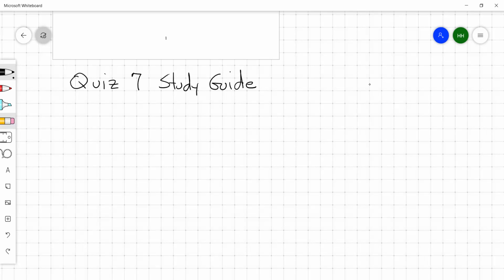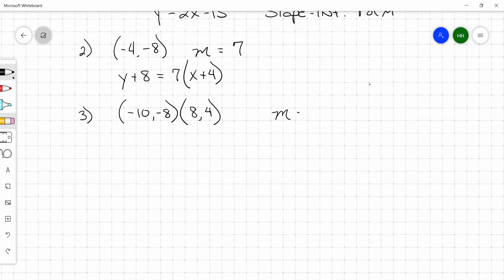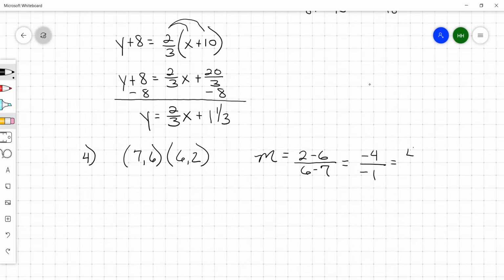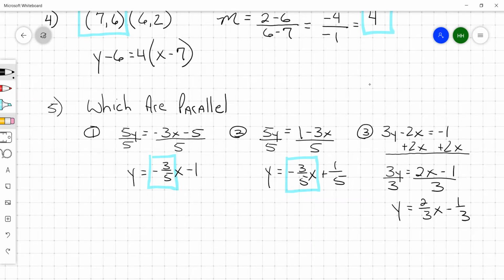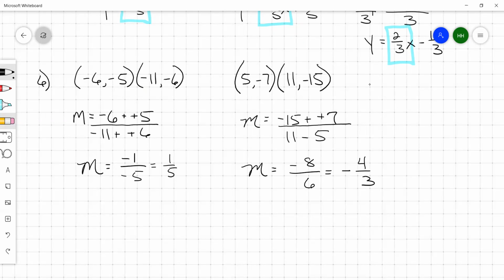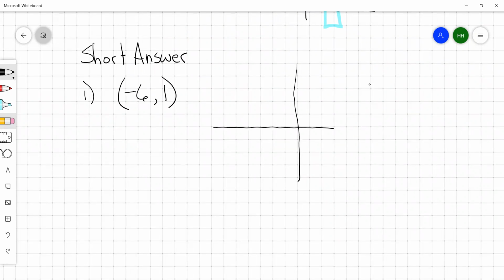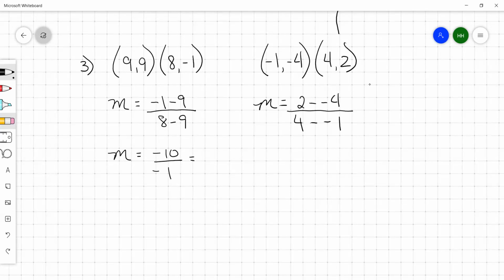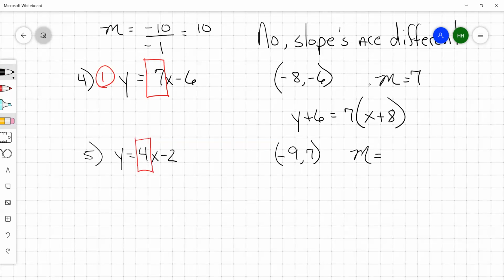09-24-21 Quiz 7 Study Guide Notes